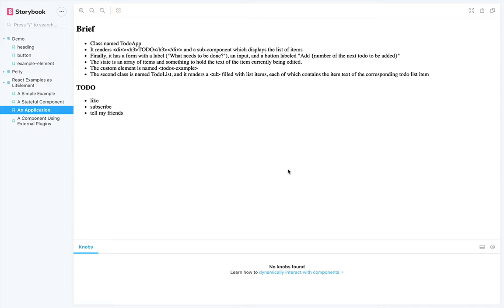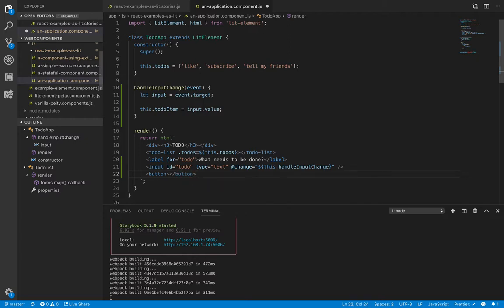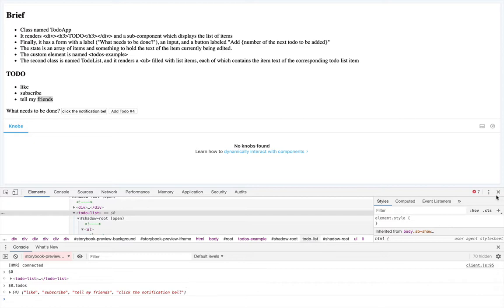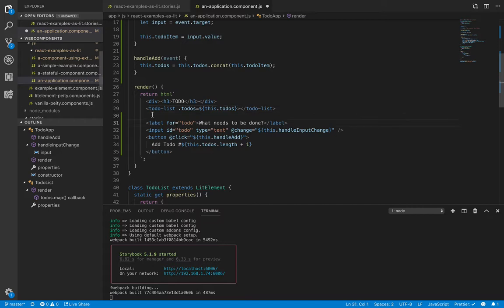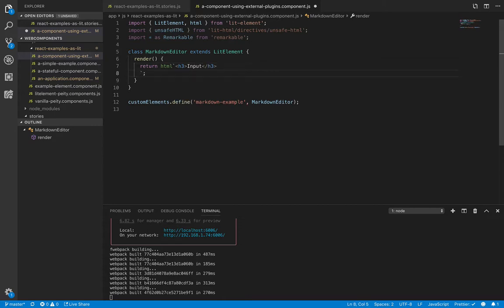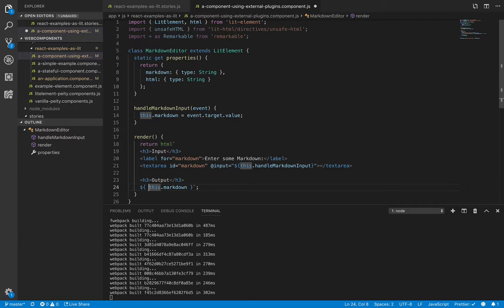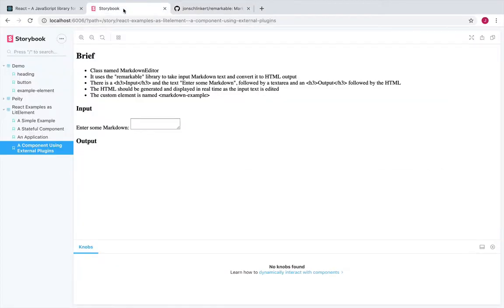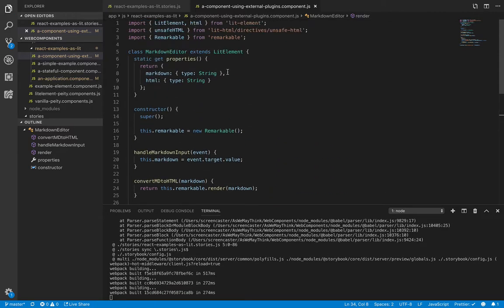Web Components Part 4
We finish up the last two examples from the React home page using LitElement and finish up showing components which need to generate their own HTML or which use other components. Both are easy and give us a good foundation to discuss properties and attributes in our next video.